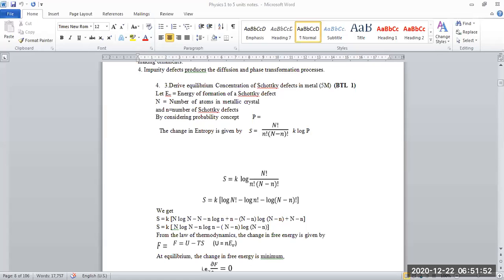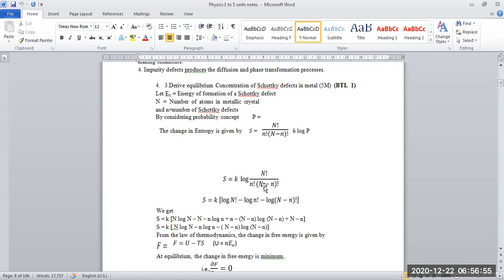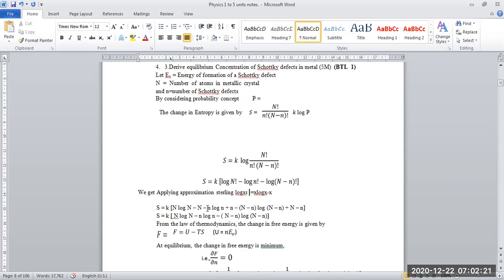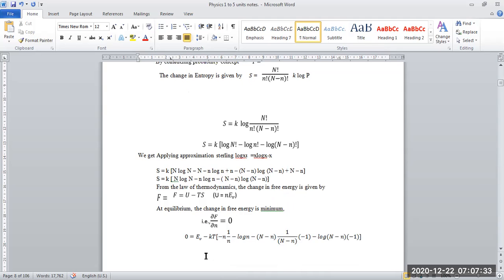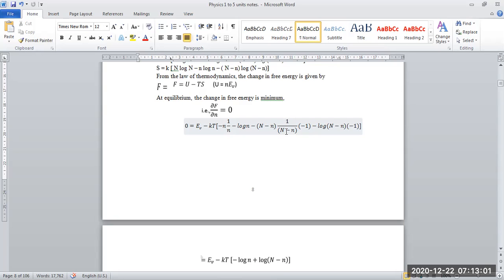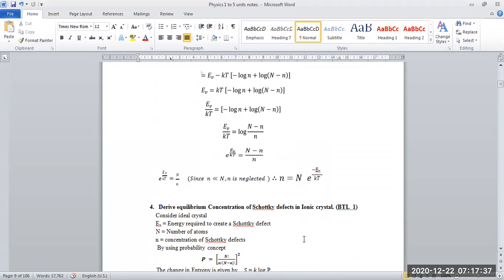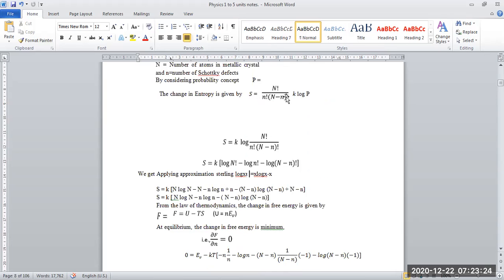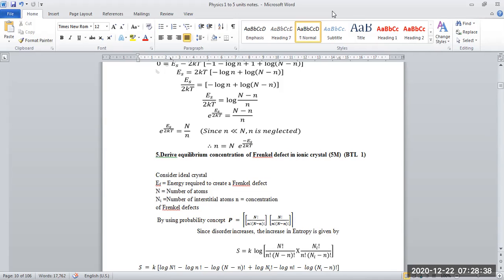Engineering physics class-10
ECE, MECHANICAL AND IT